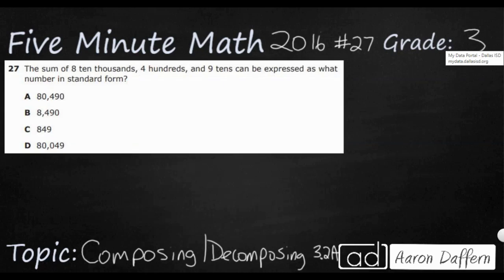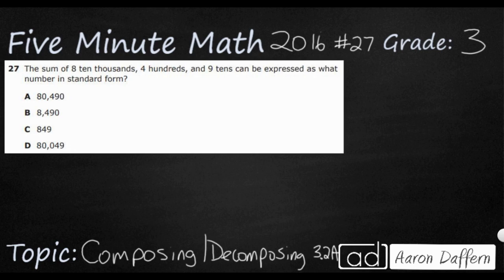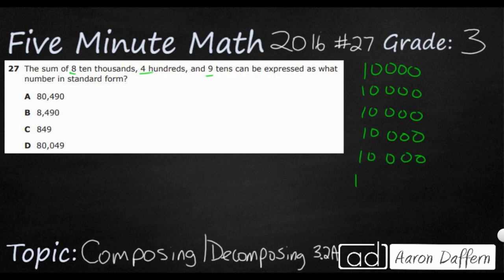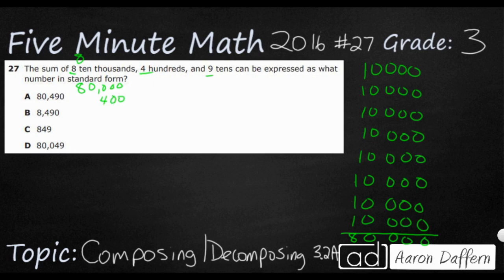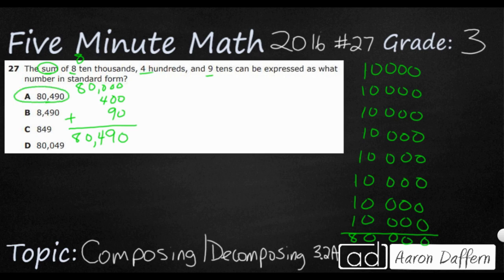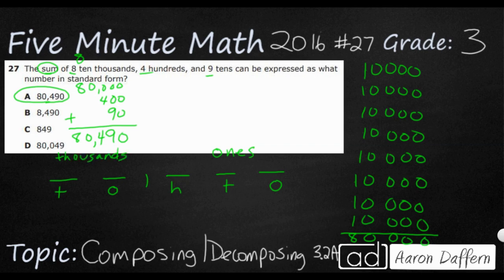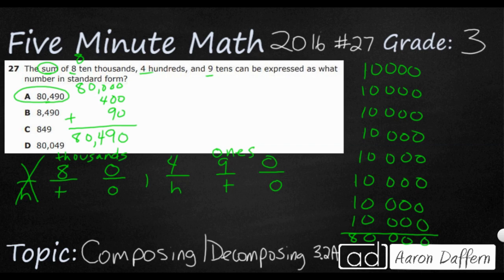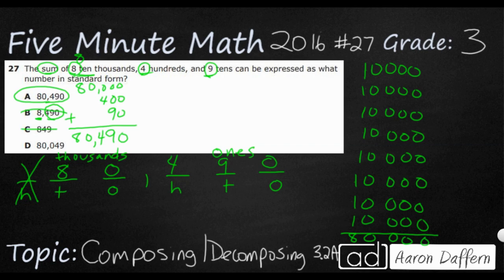3rd Grade STAAR Practice Composing/Decomposing (3.2A - #2)